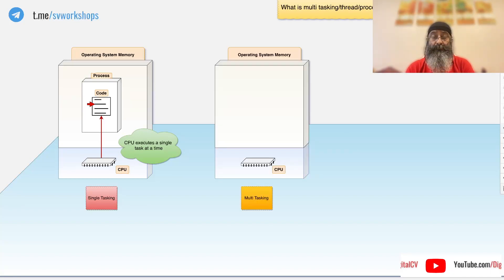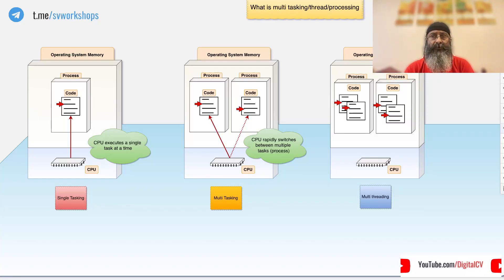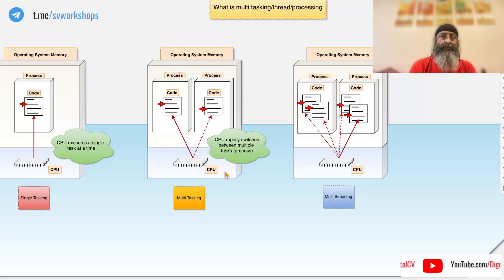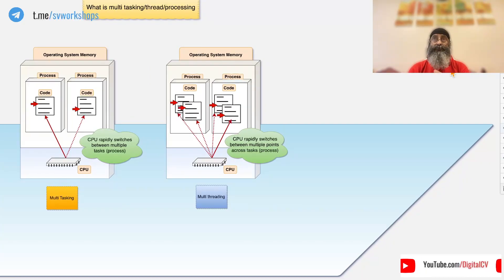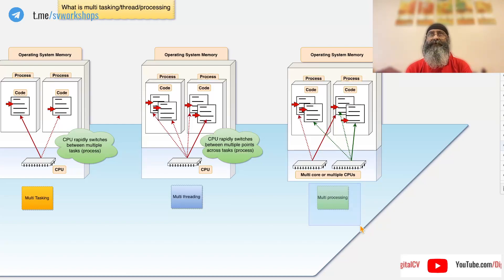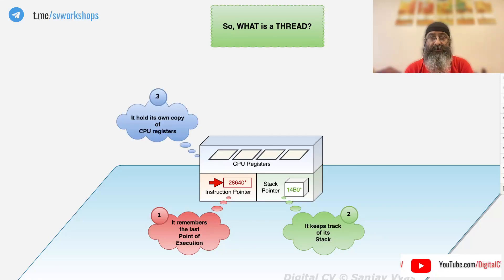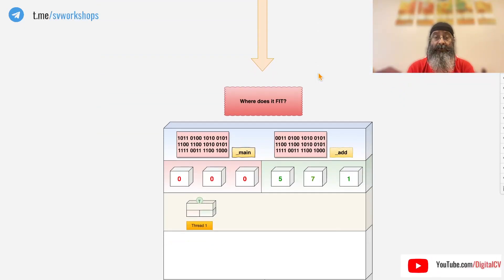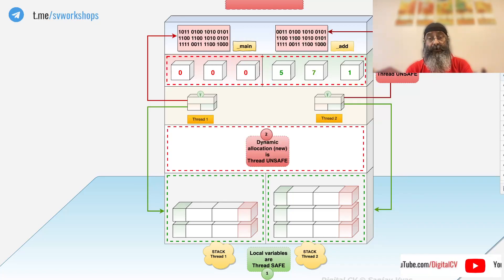Single/Multi Tasking, Multi Threading/Processing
Learn the difference between Single-tasking, Multi-tasking, Multi-threading and Multi-processing